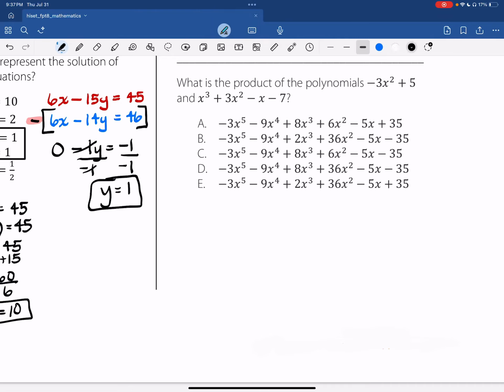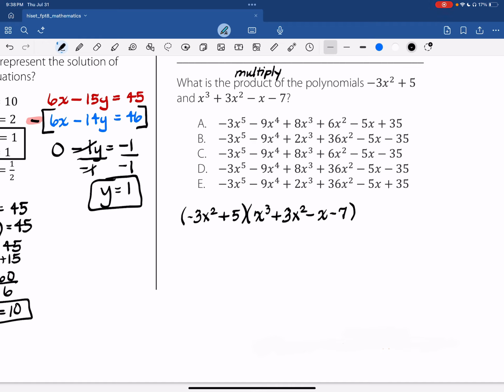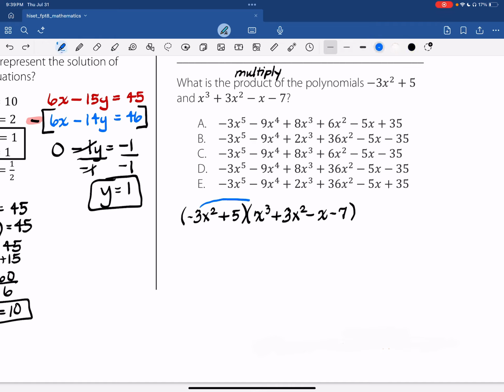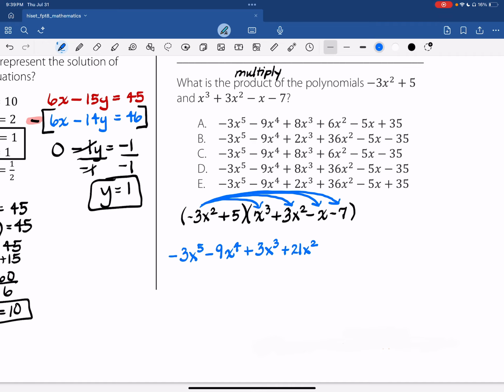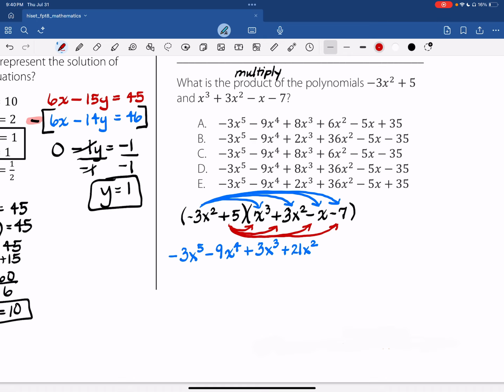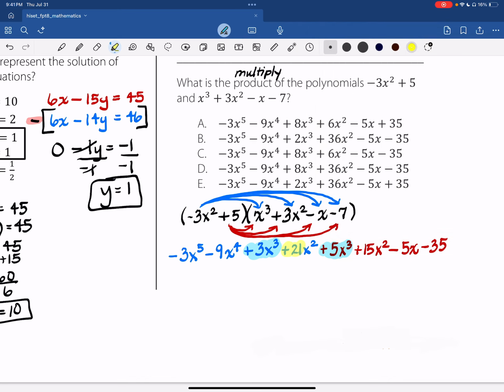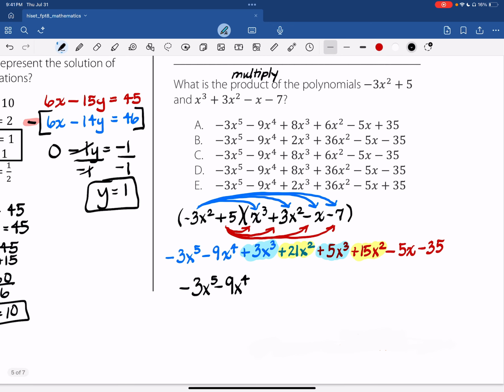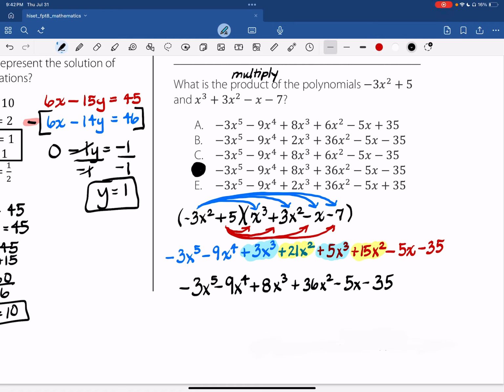PSI OPT8 Nineteen